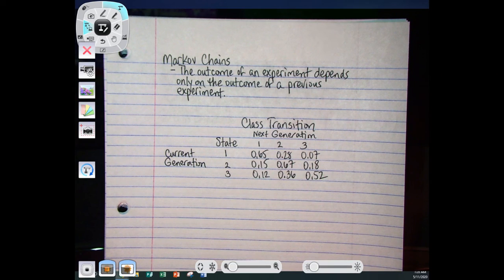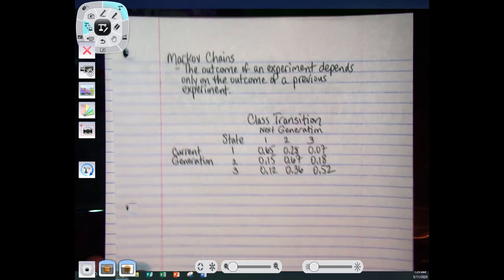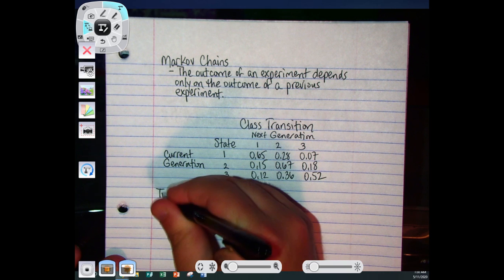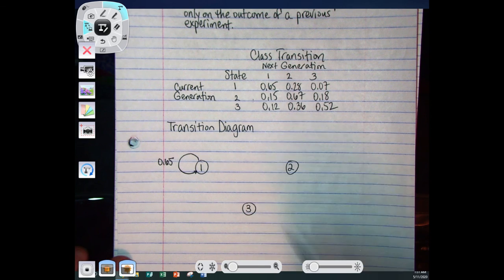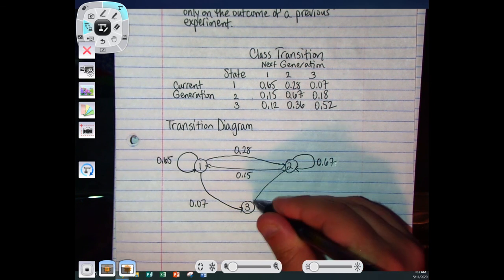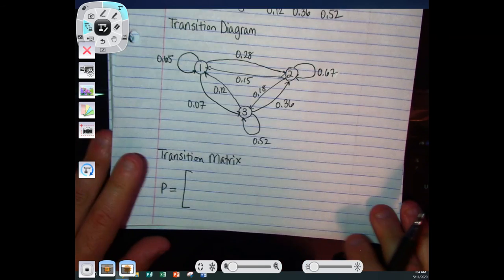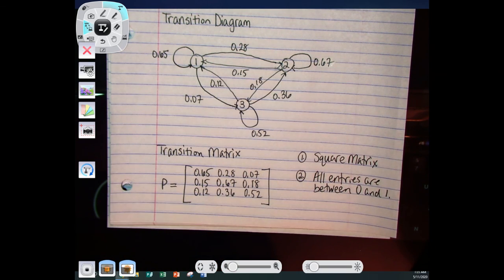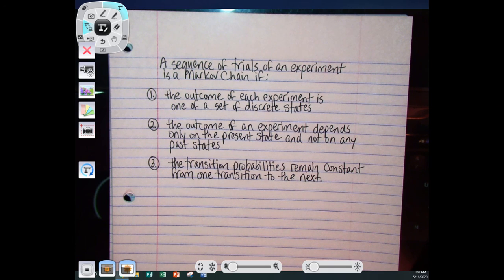MCHS Finite Math - Intro to Markov Chains